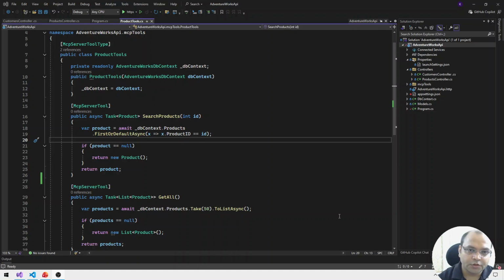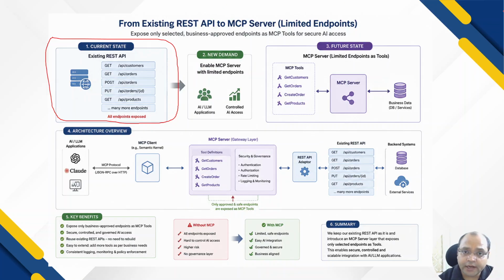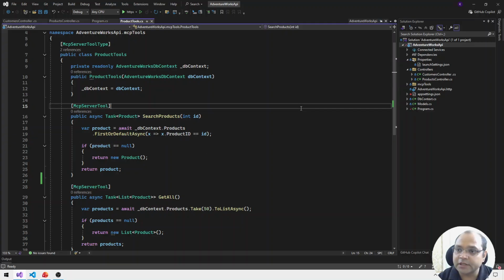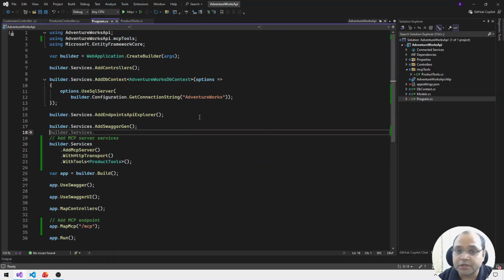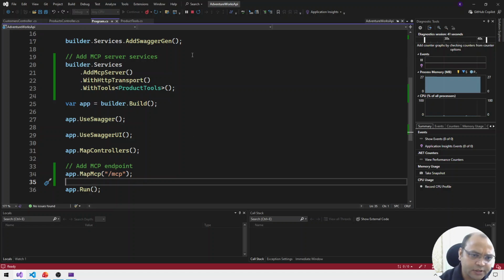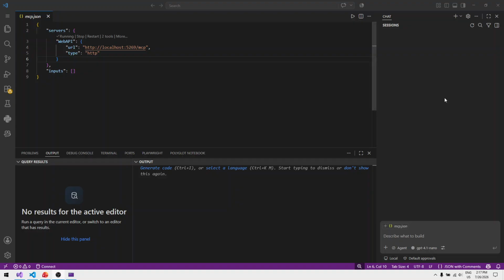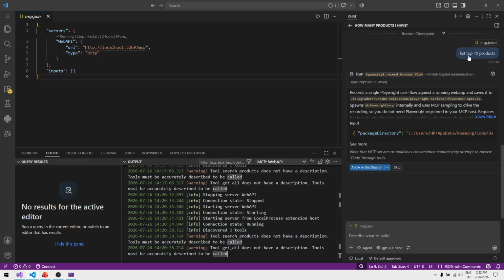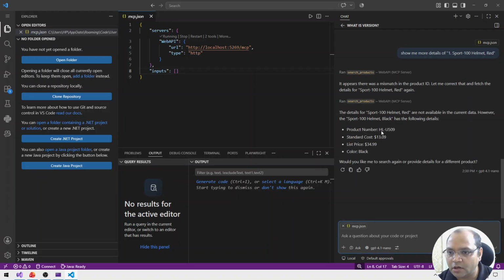Build an MCP Server in C# from Scratch | Semantic Kernel + .NET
🚀 In this video, you'll learn how to transform your existing REST APIs into AI-ready tools using the Model Context Protocol (MCP)—without rewriting your application.

Most enterprise applications already expose hundreds of REST APIs. Instead of replacing them, we'll build an MCP Server that wraps only the business-approved endpoints and exposes them as AI tools for Semantic Kernel, ChatGPT, Copilot, Claude, and other MCP-compatible clients.

This architecture enables organizations to adopt AI while continuing to leverage their existing APIs, business logic, and security investments.

If you're planning to integrate AI into an existing enterprise system, this is one of the safest and most scalable approaches.